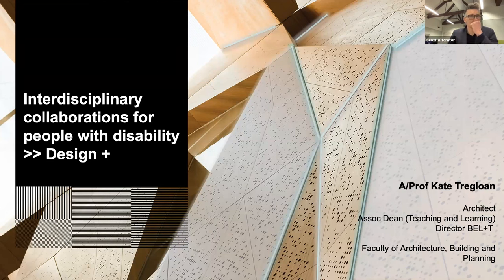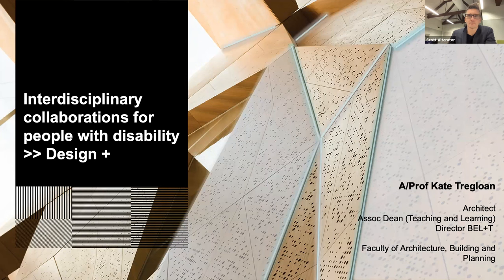Inclusion2 Inclusion in Design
Explore inclusivity in education and the role of design in achieving it.
With guest panelists:
Associate Professor Kate Tregloan, Melbourne University
Laurence Robinson, Brand Architects
Cameron Peverett, President of Principal's Association for Special Schools